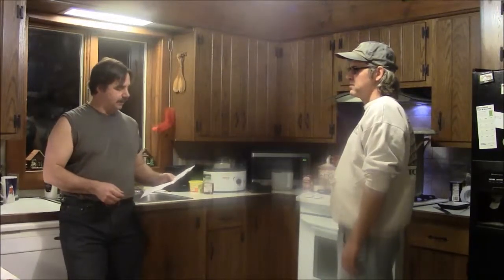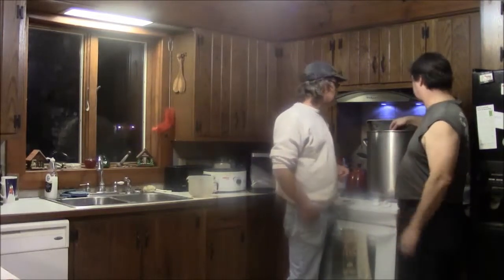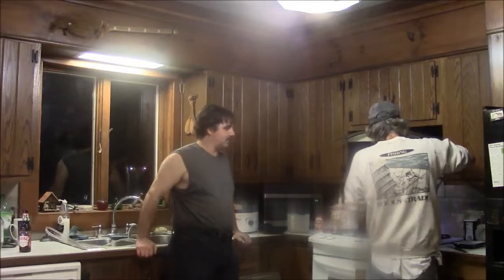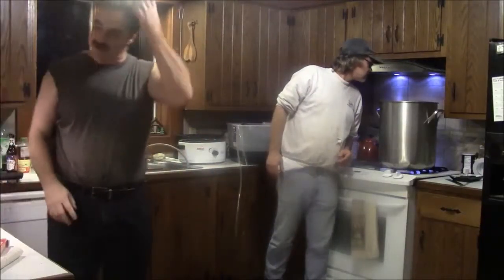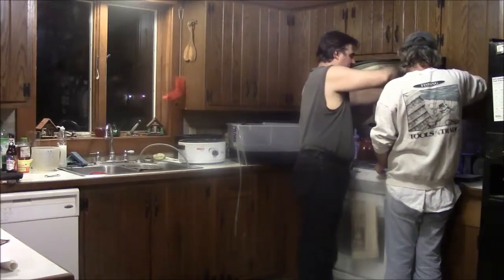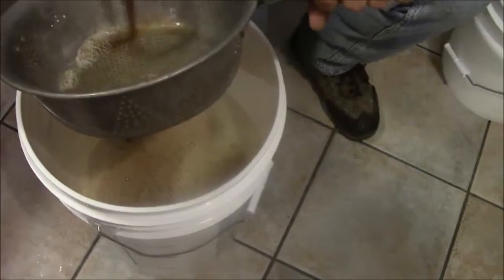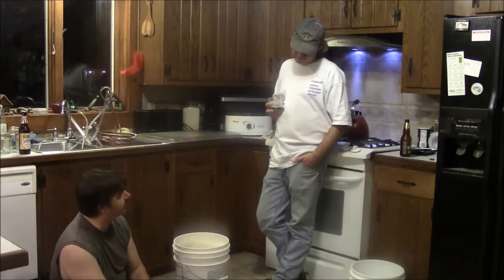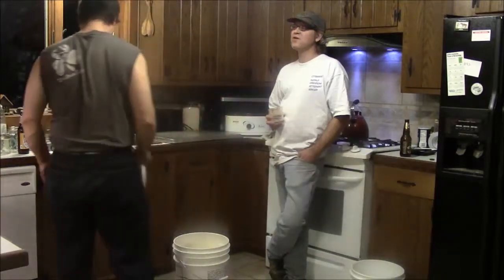Two Guys Brewing ~ Episode 5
Episode 5 -- Our last extract beer "Fat Man Stout" a Guinness clone. We learn a little math to determining how to adjust hops with the wrong Alpha Acids %.